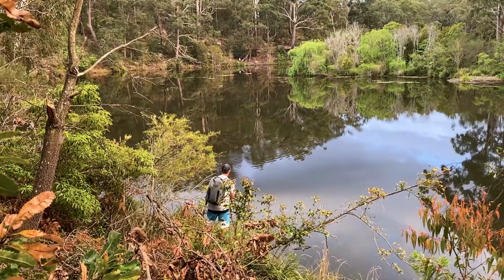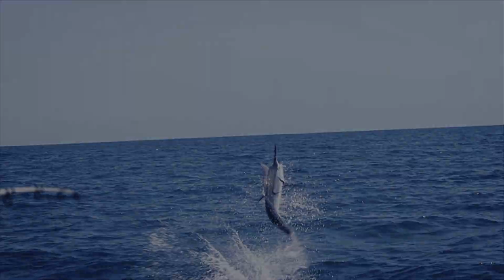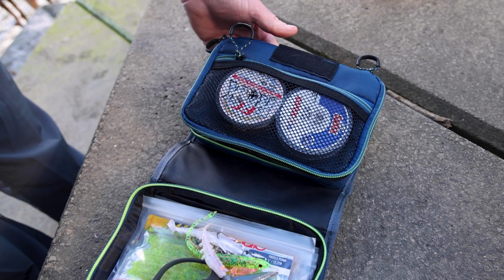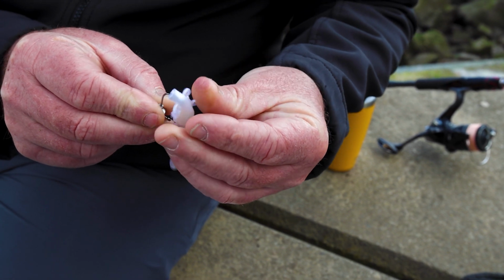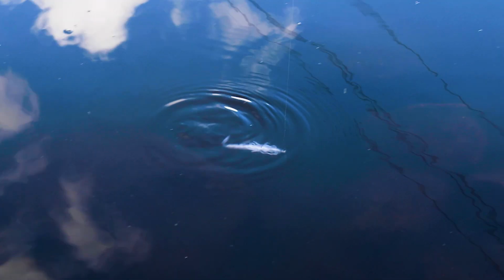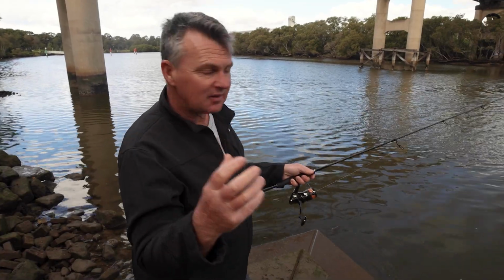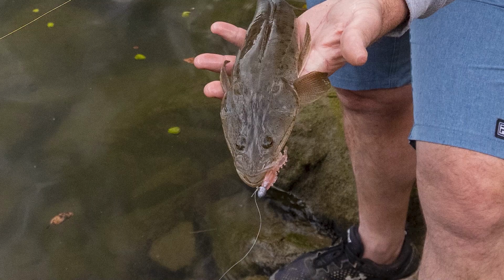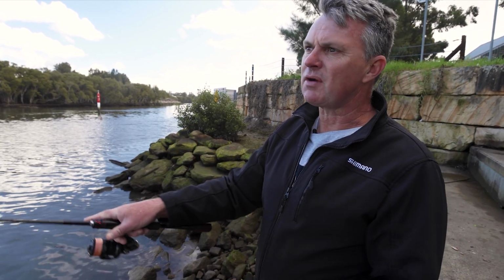Let's Go Fishing Series 2 Episode 4 Soft Plastics Basics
Let’s Go Fishing – Educating School Children on the Sustainable Benefits of Recreational Fishing.

Series 2
Six-part intermediate video series;
1. Bream Fishing Tips
2. Flathead Fishing Tips
3. Whiting Fishing Tips
4. Soft Plastics Basics
5. Beach Fishing Tips
6. Estuary Fishing Tips

This project is a joint initiative of the Australian Fishing Trade Association, Marine Teachers Association of NSW, and NSW Recreational Fishing Trust.